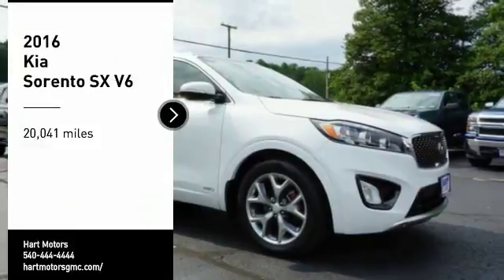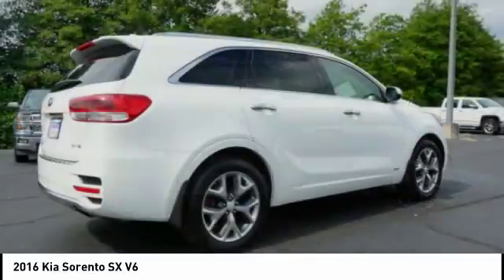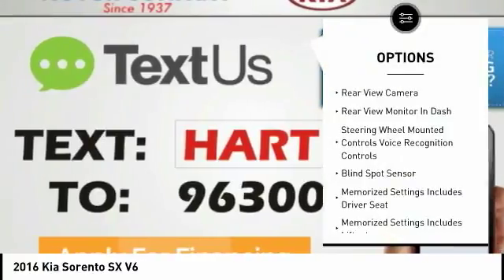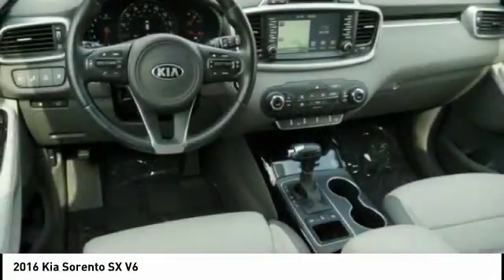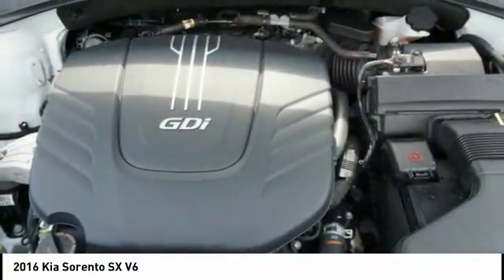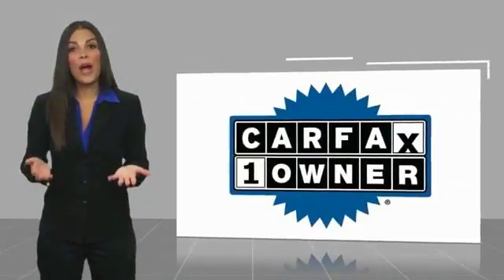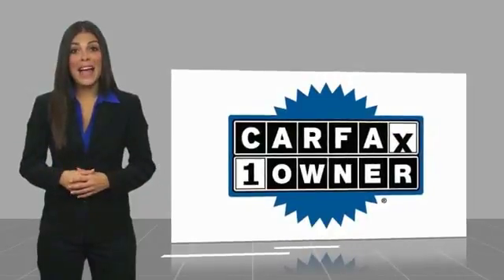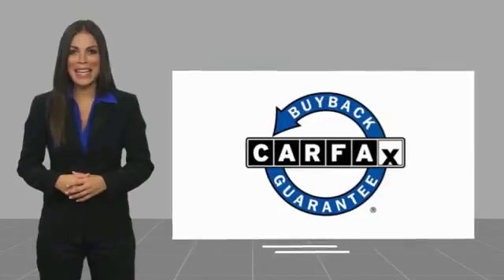2016 Kia Sorento Salem VA TK64742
2016 Kia Sorento SX V6

Hart Motors
1341 East Main Street

GG124742